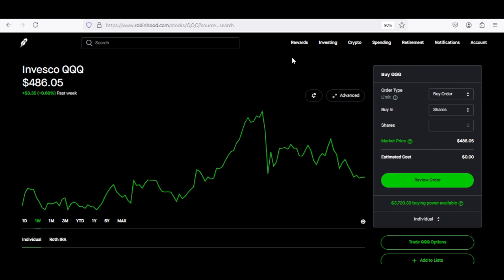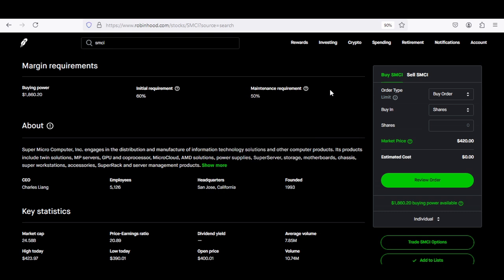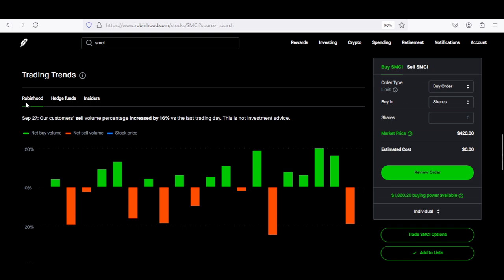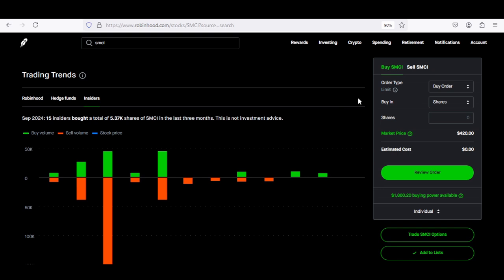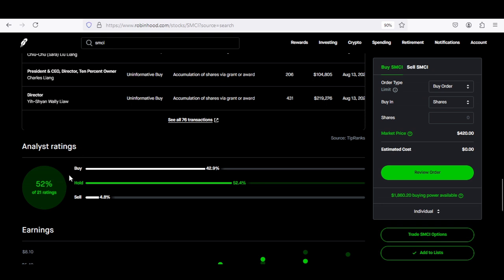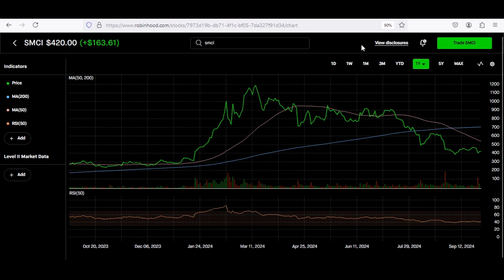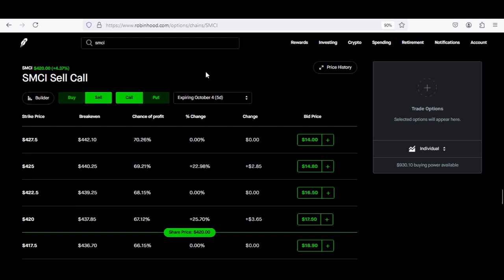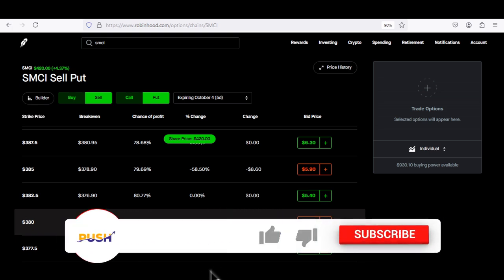Mastering Stock Analysis on Robinhood: A Beginner's Guide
Want to learn how to analyze stocks on Robinhood like a pro? In this video, we break down the key steps to help you make informed investment decisions using Robinhood’s platform. From understanding stock charts and financials to using research tools and tracking performance, this guide covers everything you need to get started. Whether you're a beginner or just looking to improve your stock analysis skills, this video will give you the tips and strategies to confidently navigate the stock market.